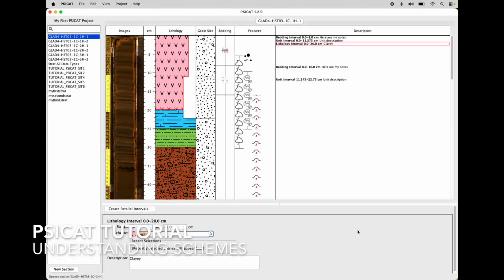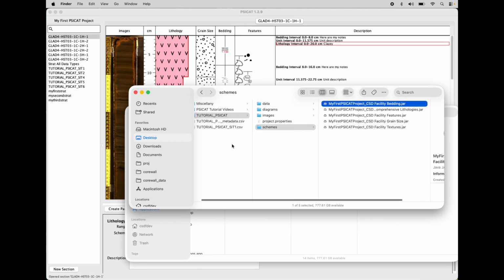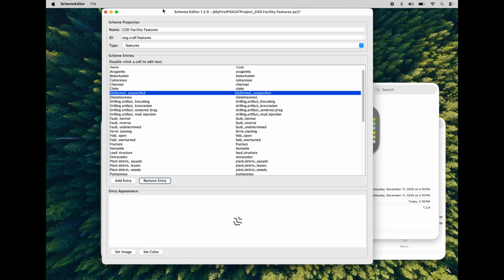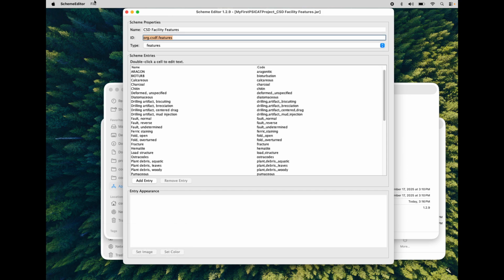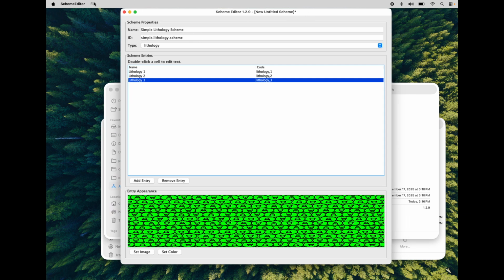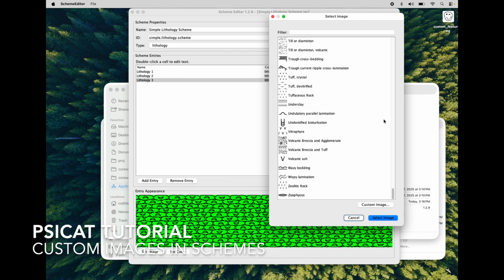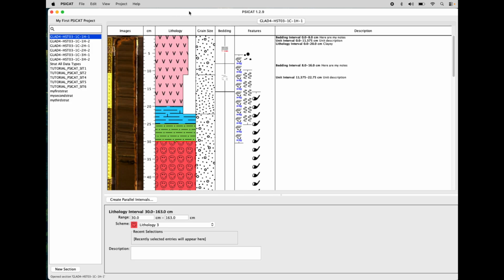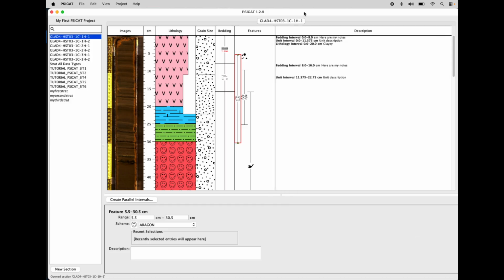PSICAT Tutorial 11 Schemes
Edit and create schemes, the predefined lists of lithologies and other descriptive elements used in PSICAT.